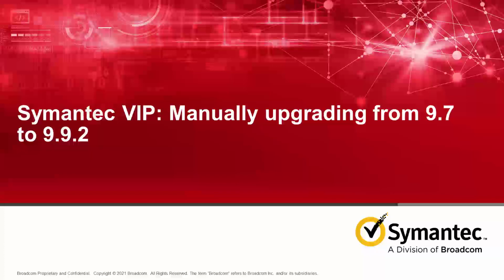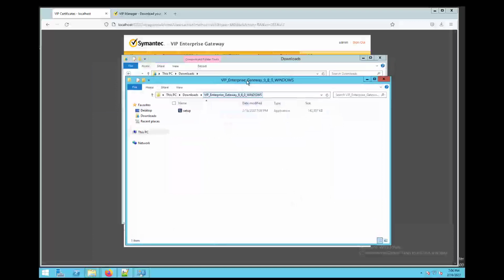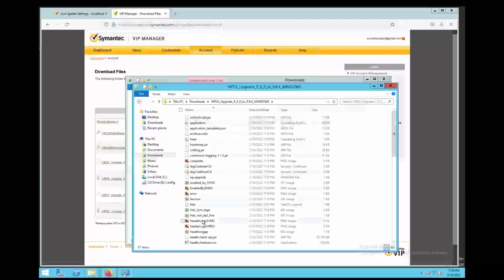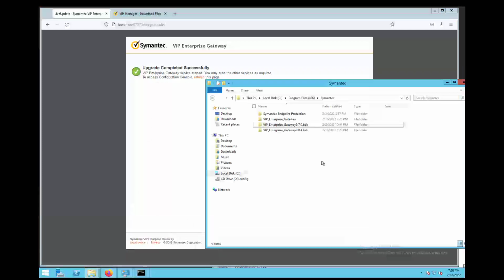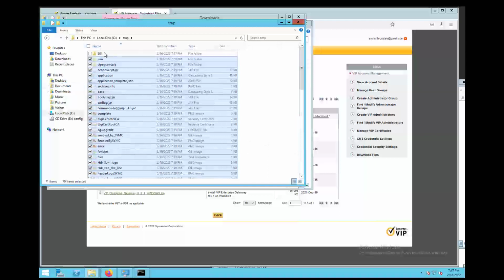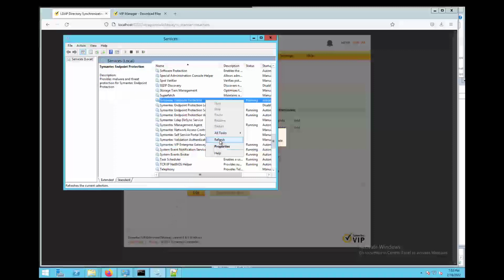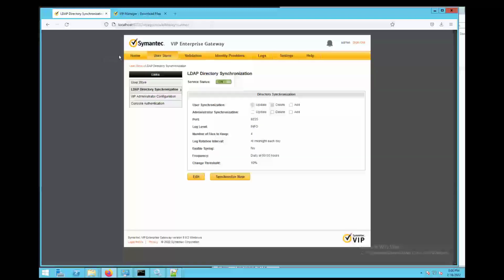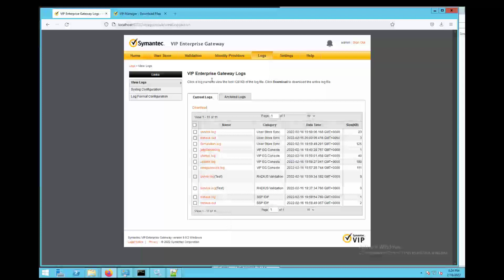Symantec VIP Enterprise Gateway Upgrade from 9.7 to 9.9.2 on Server 2012 R2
Symantec VIP Enterprise Gateway Upgrade from 9.7 to 9.9.2 on Windows Server 2012 R2